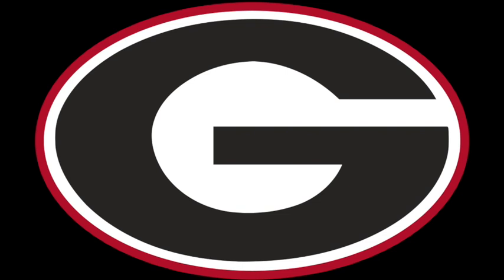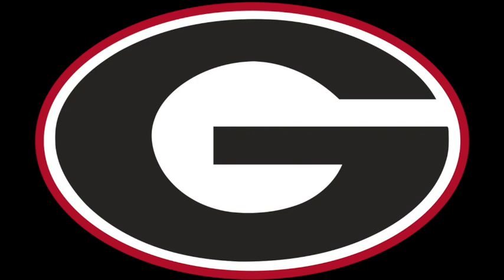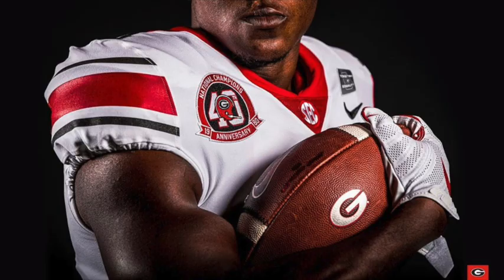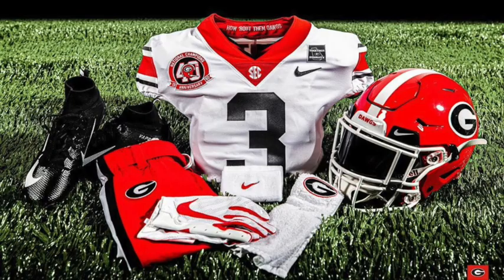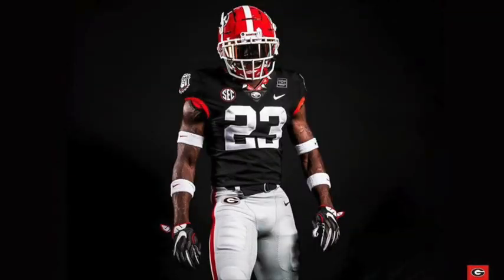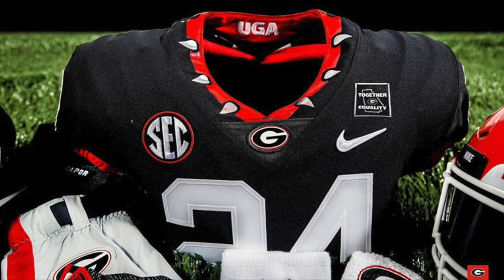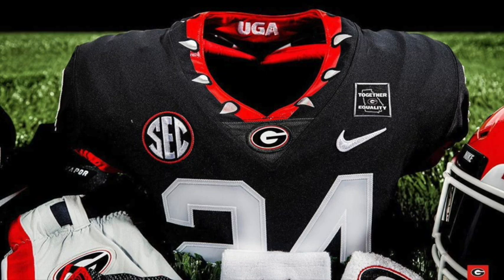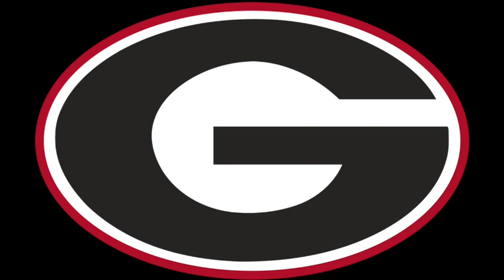Georgia Bulldogs NEW Uniform Reaction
The Georgia Bulldogs just released new uniforms and today I give you my opinion on them. These Uniforms that the Bulldogs will wear next season are absolutely amazing! The black one especially with the collar and everything looks fantastic! These are definetly going to be some of the best uniforms in college football this season.